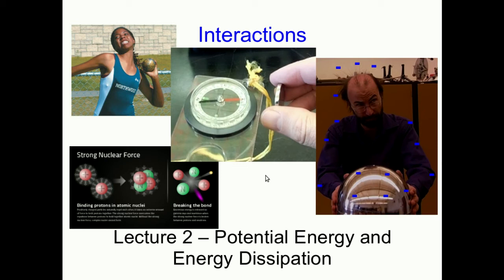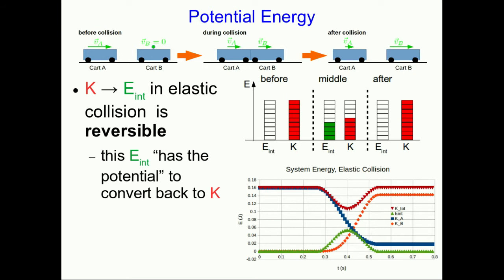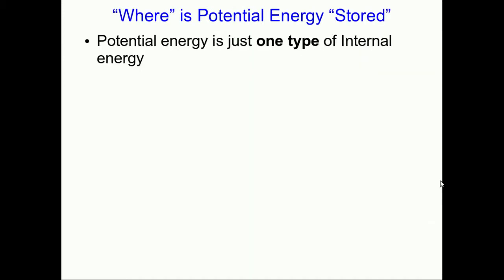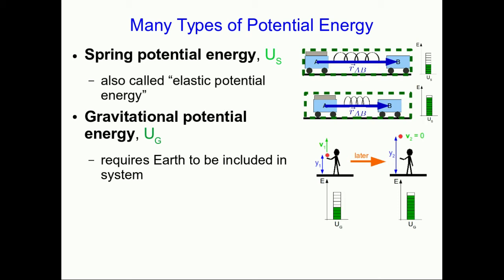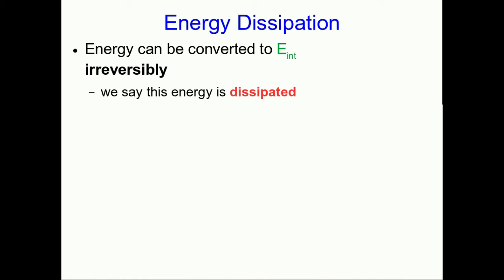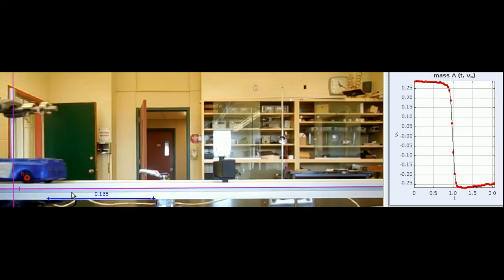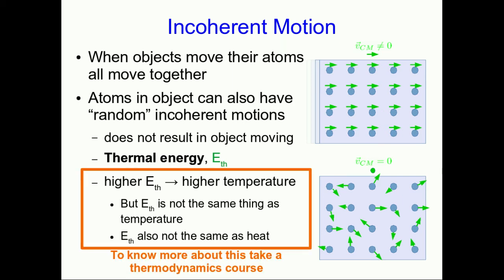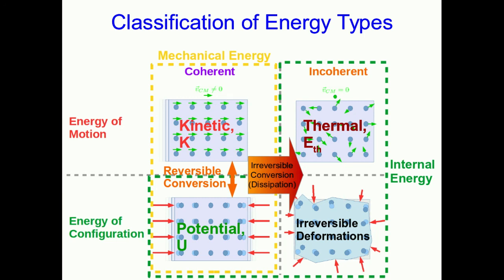CBU PHYS 1104 - Interactions Lecture 2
We use our knowledge of interactions to examine the difference between reversible energy conversions and irreversible (dissipative) energy conversions.  This leads to a comprehensive classification system for types of energy.